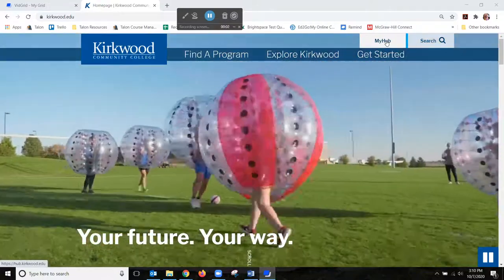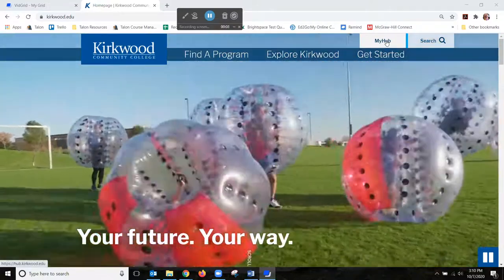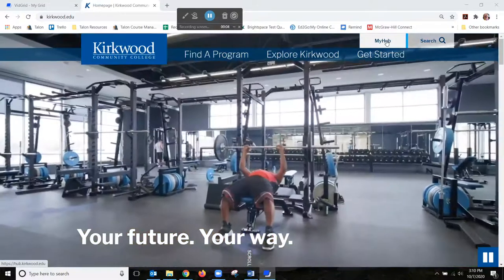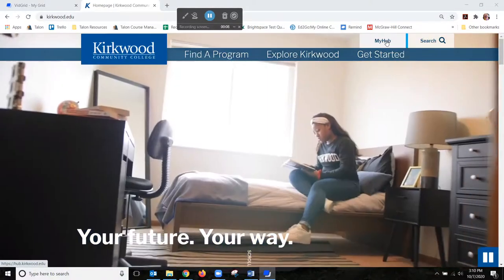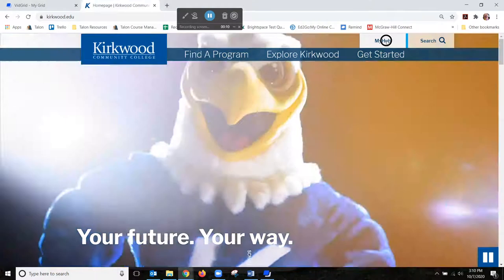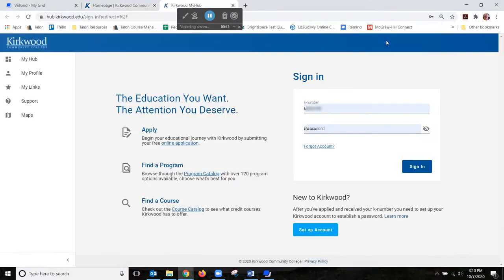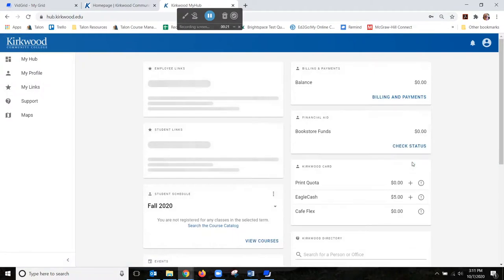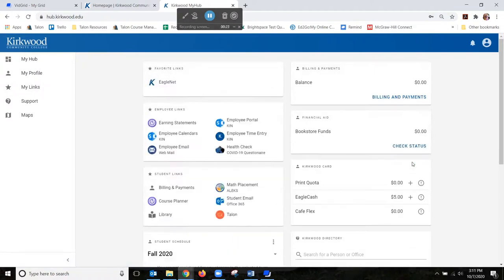Login to Talon 2020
This video demonstrates how to log into Talon using MyHub